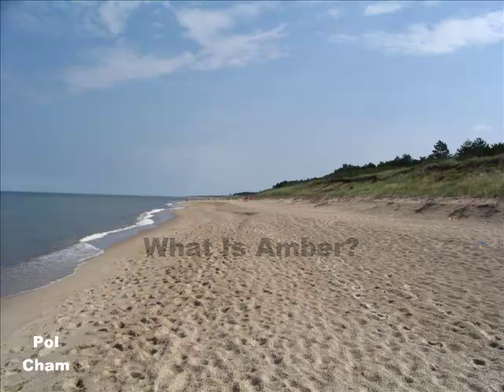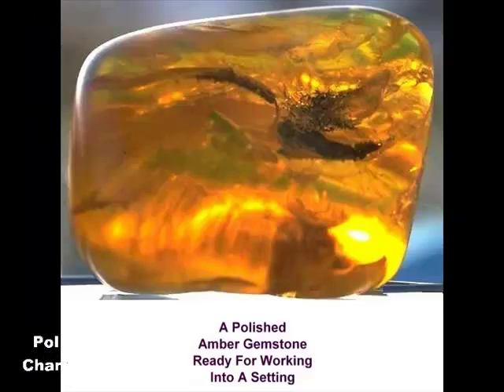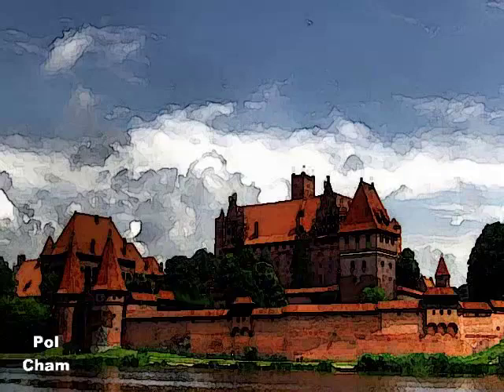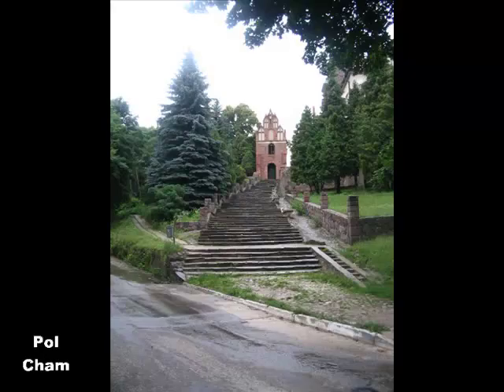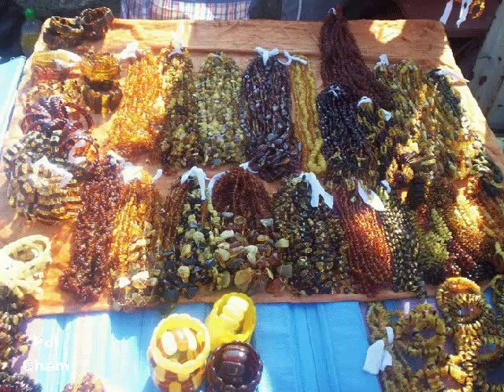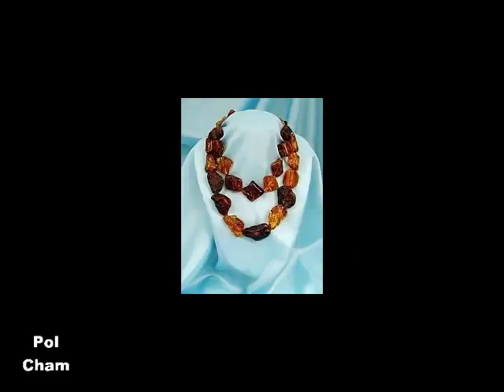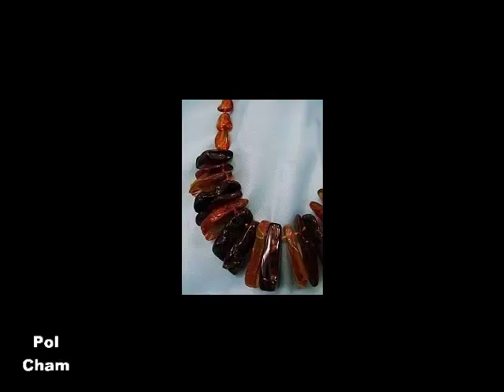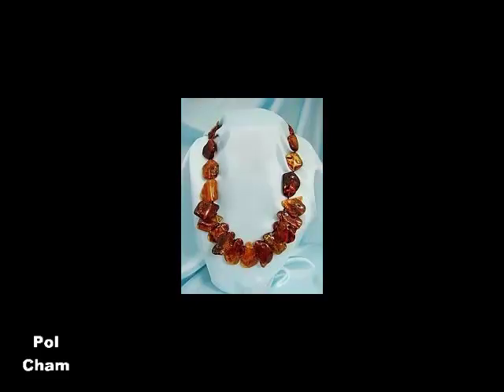What Is Amber - Natural Baltic Amber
More information about amber and this video.

You can find selected collections of amber in the PolandsBest Amber Shop at this

This selection, What Is Amber - Natural Baltic Amber, is from our library of complete information about Natural Baltic Amber.

And to be notified when a new video is added to the library, click on the bell above.

Please add your comments about this video about testing and add anything that people interested in amber might find helpful in the comments box.

Amber is a natural, petrified resin, from pine trees that grew millions of years ago.

There are many different types of amber that can be found in countries around the world.  The chemical compostion of these different ambers varies with the region.

So the answer to the question what is amber really depends on the region from which the amber comes.

This video describes amber in terms of natural baltic amber from Poland and the baltic sea coast.

There are some important books about amber that you might do well reading. In that collection are a couple written by the woman doing the smell test in this video.